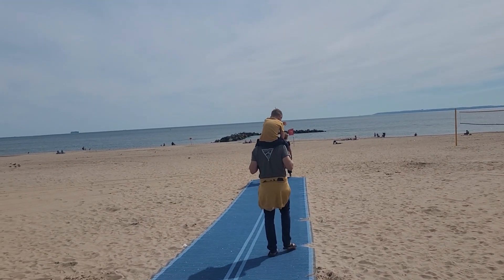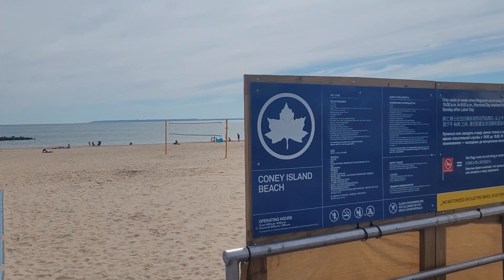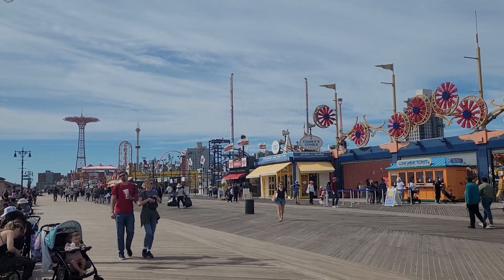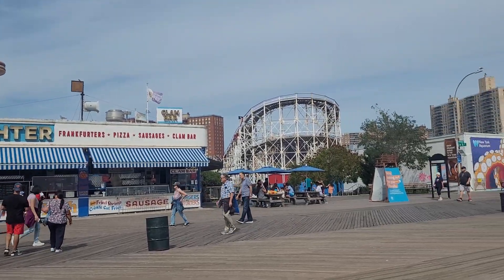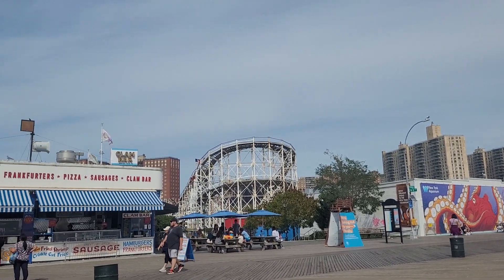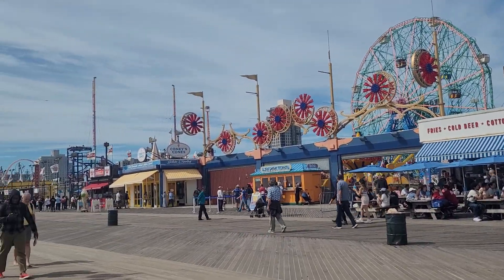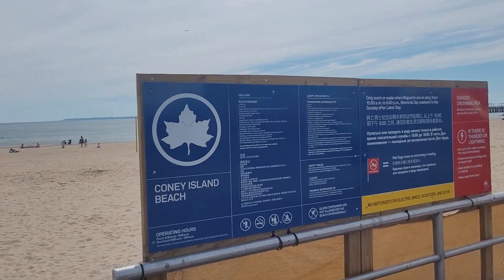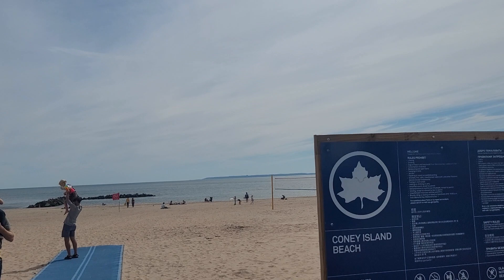Have you been to Coney Island in Newyork?